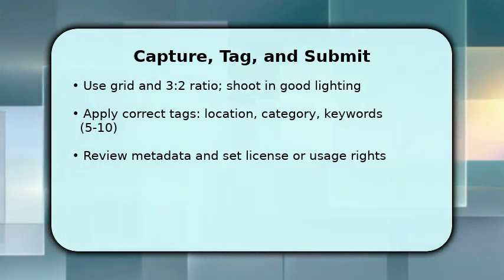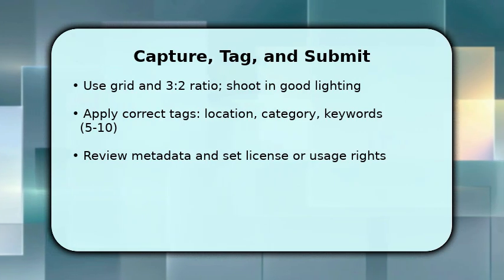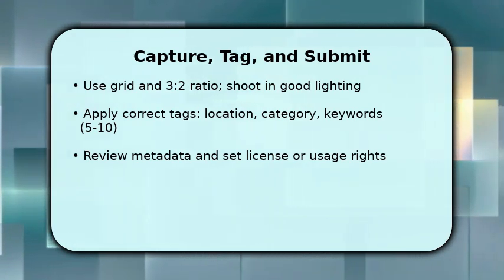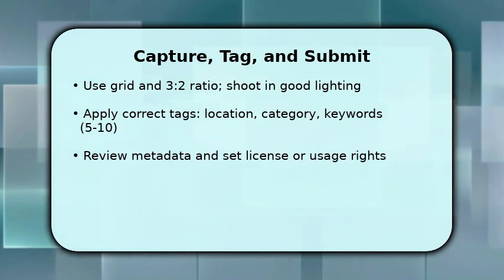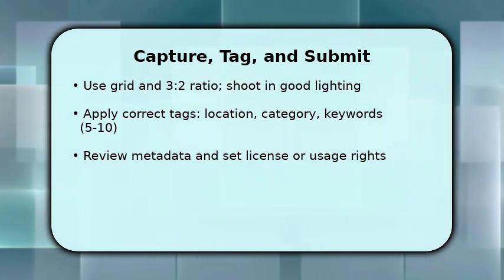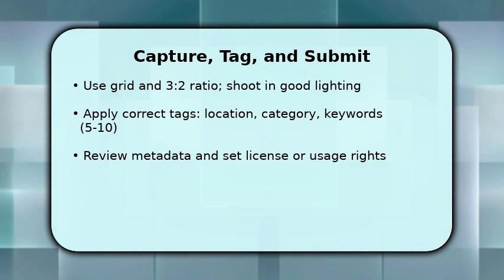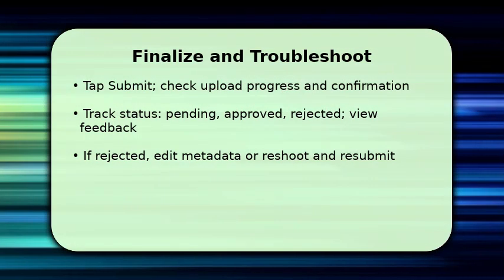How to Use Contributor App (easy Method)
Learn the straightforward steps to navigate and utilize contributor app for enhanced collaboration. This video guide simplifies setting up profiles, sharing content seamlessly within your team, and maximizing productivity with this essential tool.

contributor app, collaboration tools, profile setup, content sharing, productivity boost, team communication, Easy Method guide, how to use contributor app, enhanced collaboration, simplify workflow